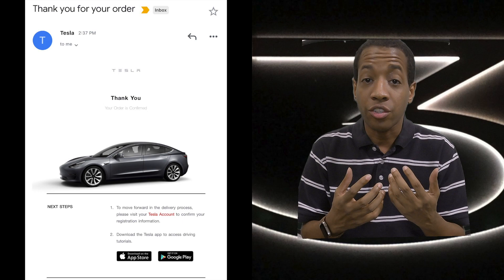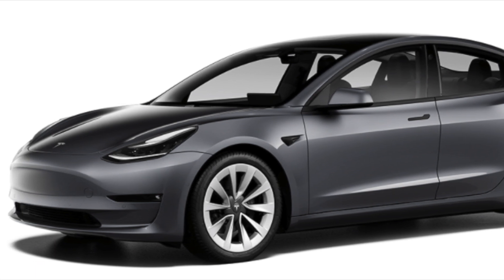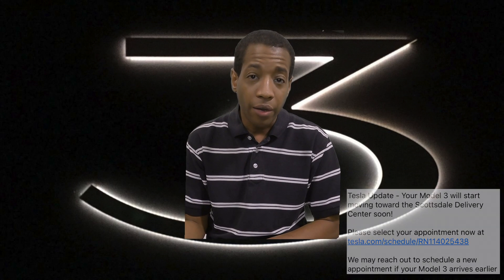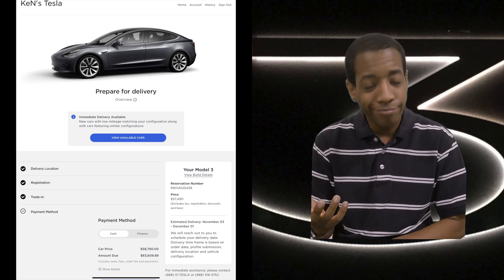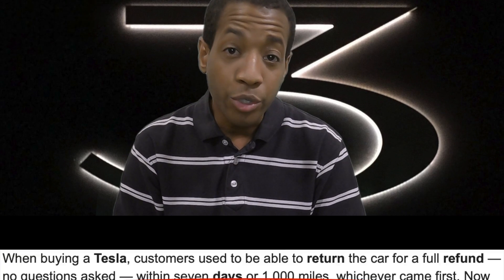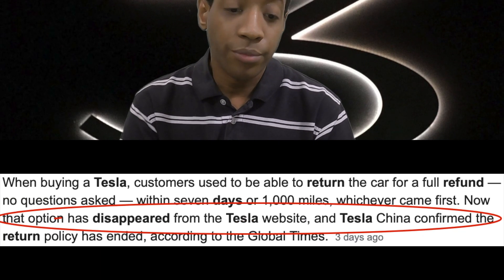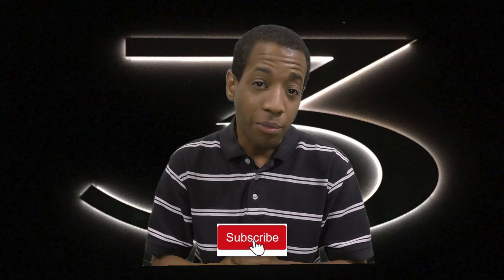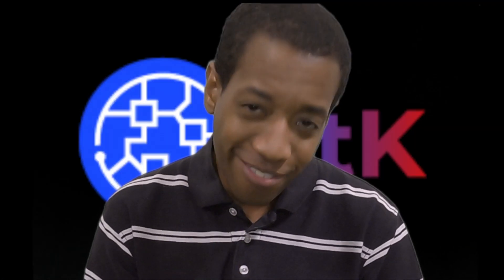Tesla Model 3 Order Update- Will You Get The Refresh Or Not!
Updating you on my Tesla Model 3 Order from 10/6/2020. Also, explain what to do if you are concerned about your Model 3 Order if you will get the recent refresh.

0:00 Intro
1:33 Explanation of What I Did
2:41 Closing Statement
2:59 Tesla 7-Day Return
3:14 Closing Statement